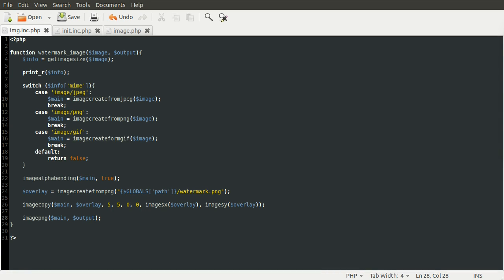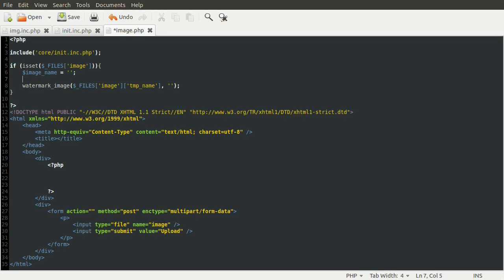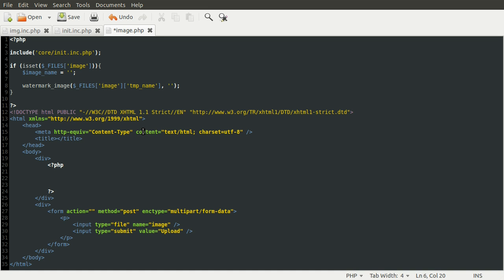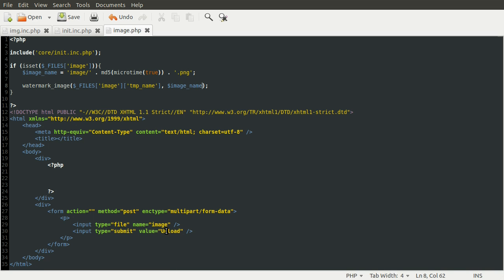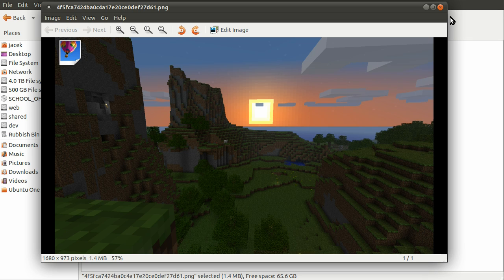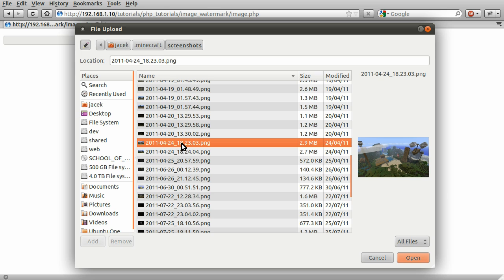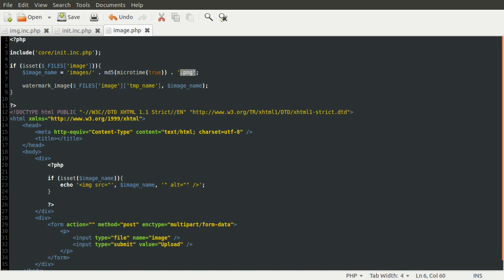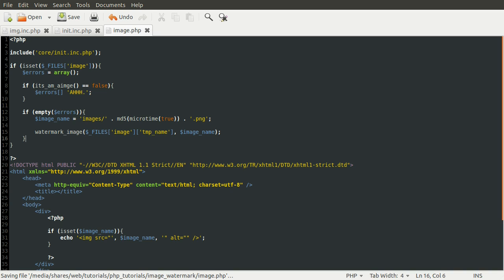PHP Tutorial: Watermarking an Image [part 02]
In this series I show you how to add a logo to an uploaded image.